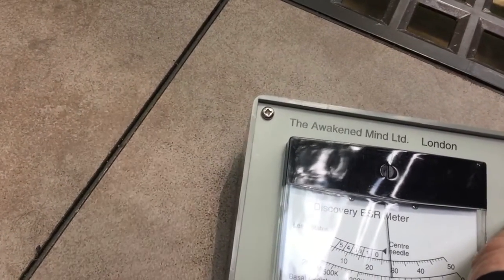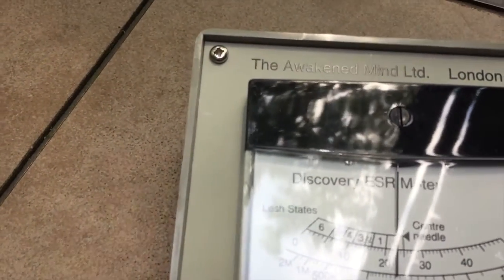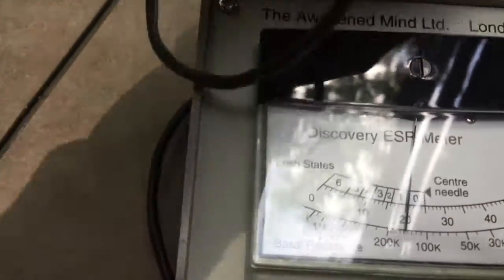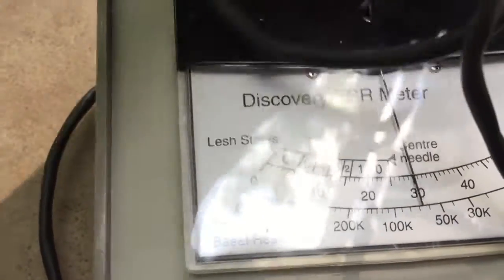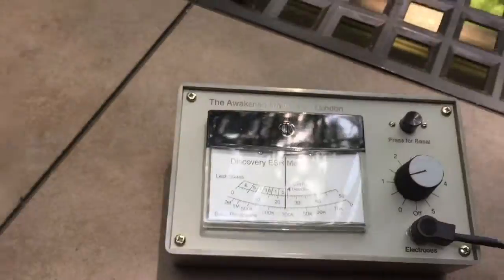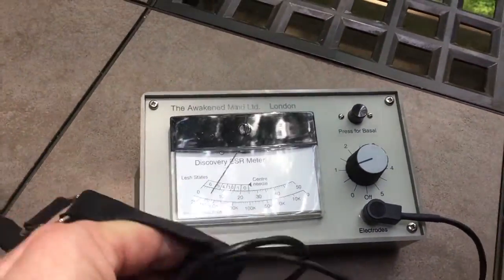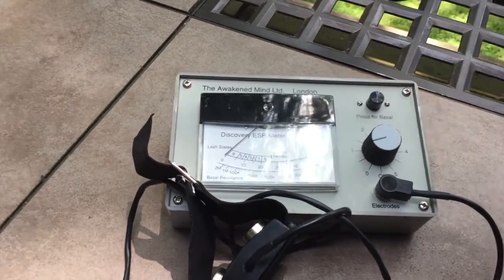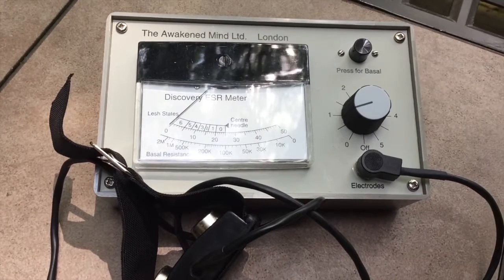Useless Demo of Vintage Biofeedback Equipment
A terrible demonstration of Awakened Mind Lesh Meter (ESR Meter made by Peter Staples in London England). This was a moment of exploration of vintage biofeedback equipment that occurred following my  Awakened Mind training with the Mind Mirror 6